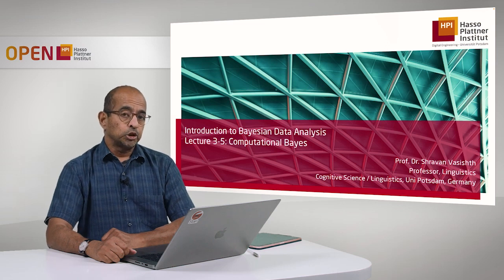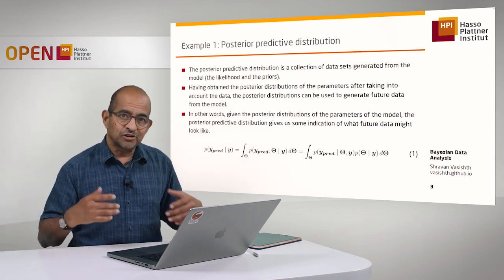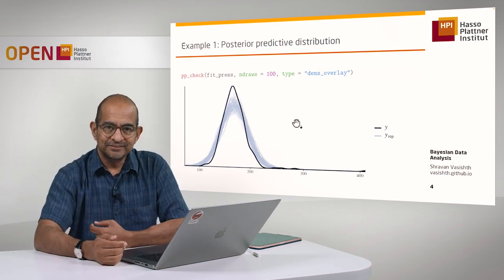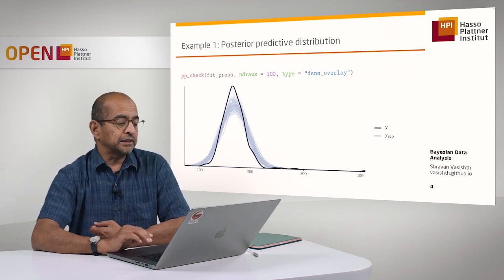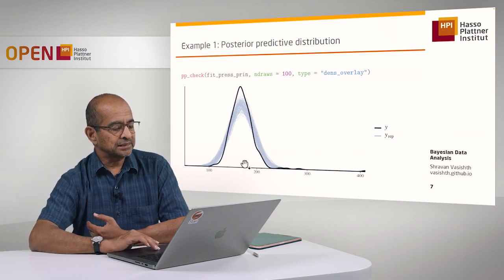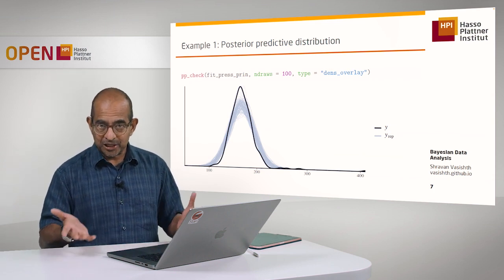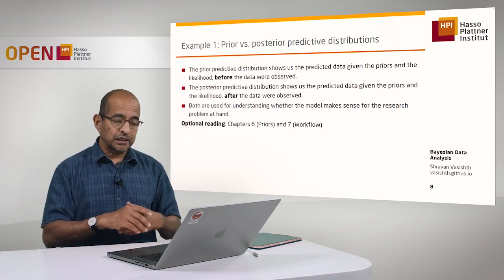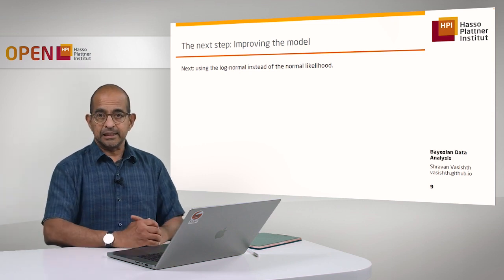Lecture 3.5 Computational Bayes